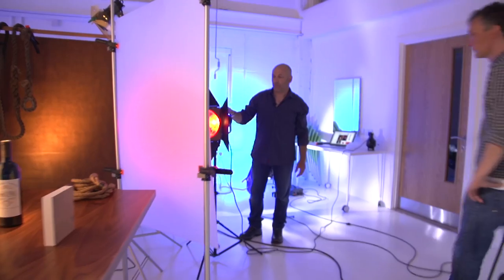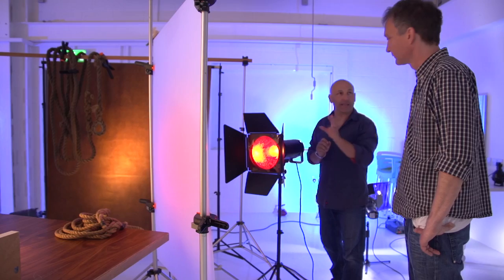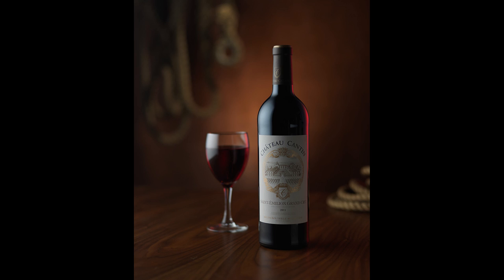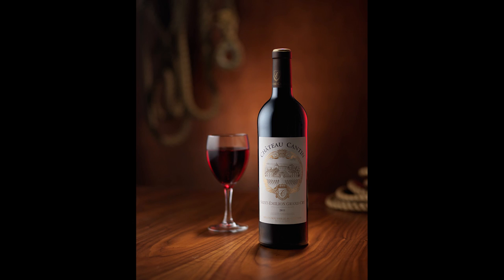Karl Taylor & Broncolor 'How To' shoot red wine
In this 'how to' video Karl Taylor & Urs Recher look at the techniques required for good bottle product photography. In this case a bottle of wine is photographed in a small set to add ambience and style to the product. Enjoy!